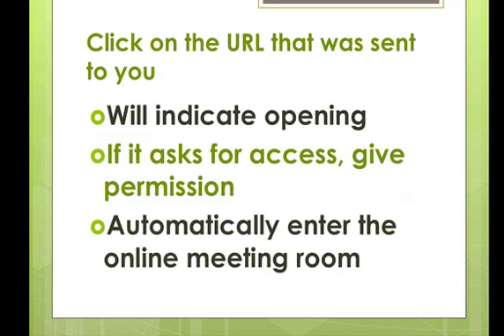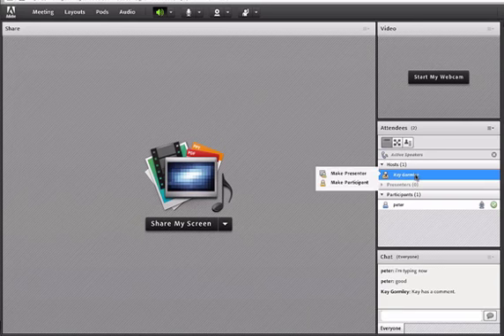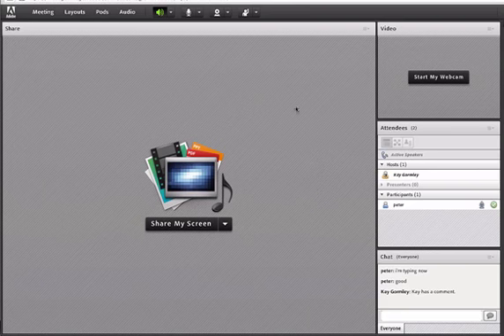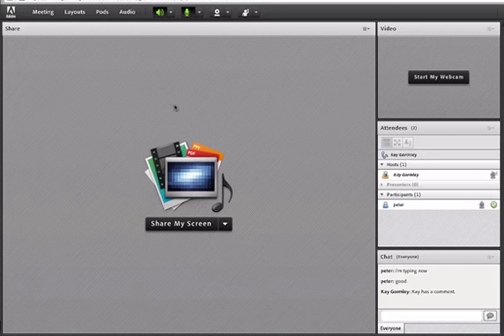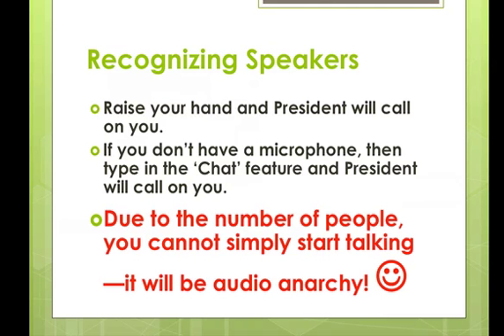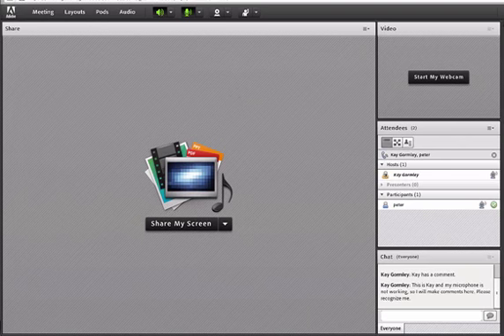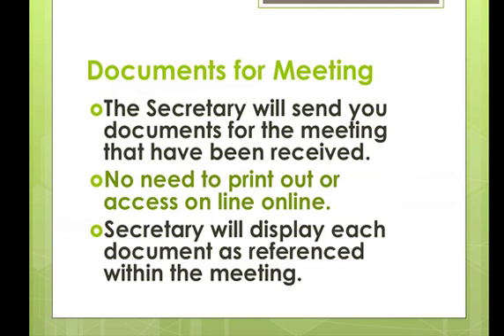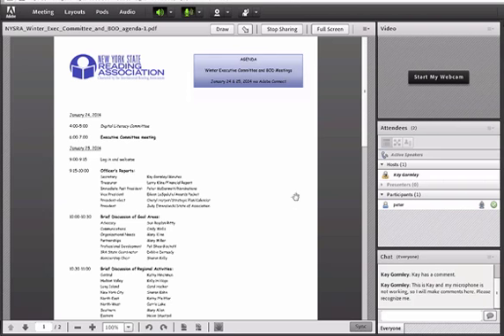NYSRA Adobe Connect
This video showcases how the NYS Reading Association will use Adobe Connect for our virtual meetings. The URL will be sent to you individually.